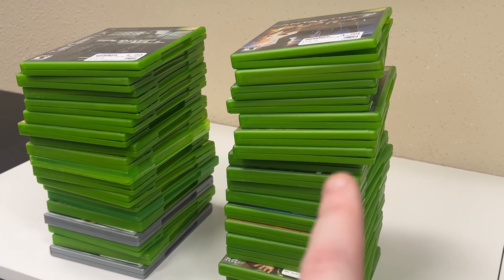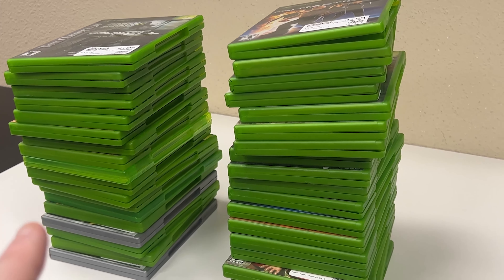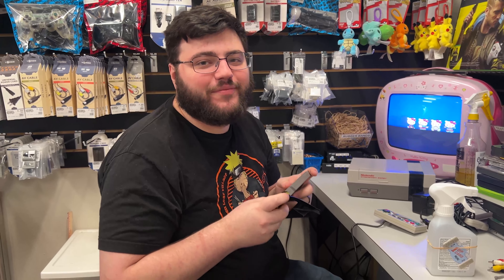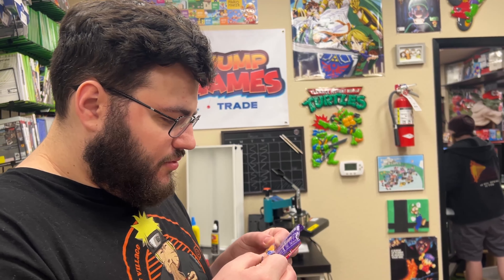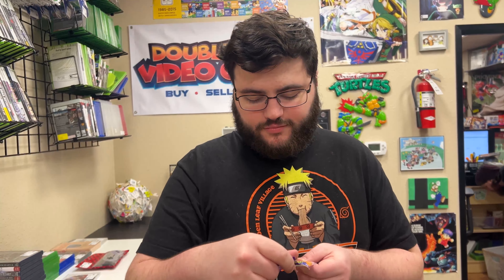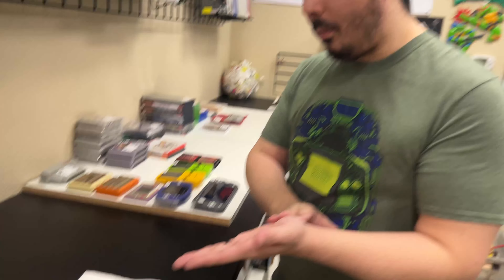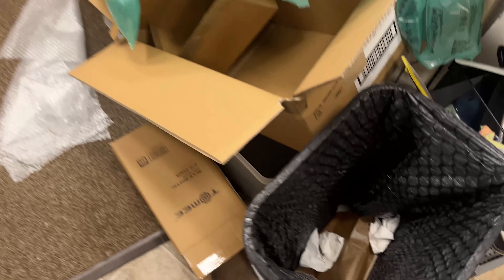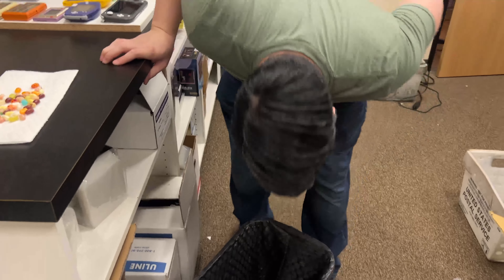Trade-Ins SO Awesome...We Almost Puked | DJVG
Why did we wait so long to try these Jelly Beans?
Oh yeah...CAUSE THEY'RE NASTY!  😂

00:00 INTRO
00:19 DA GRIPS
00:55 Needs Re-surfacing...
01:23 Super LEFT Bros 3?!
02:22 Colton Cleanin' Carts
03:17 Pikmin 4 SHIRT!
03:21 BeanBoozled Jelly Beans
13:18 Question Of The Day
19:29 First 4 Figures Delivery!
24:40 Pokemon Cards
26:15 Valentine's Day Goodies
27:42 Trade-Ins with Abbey!